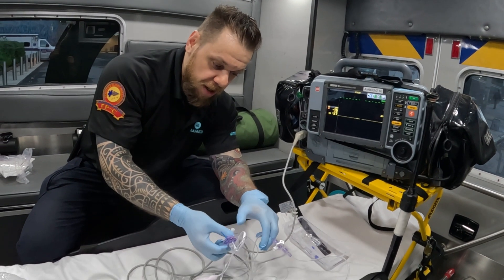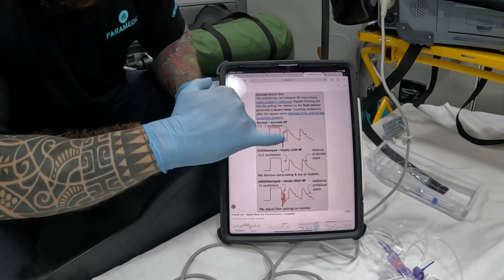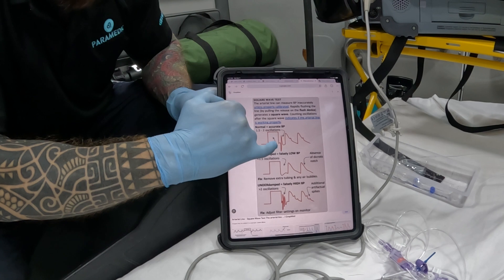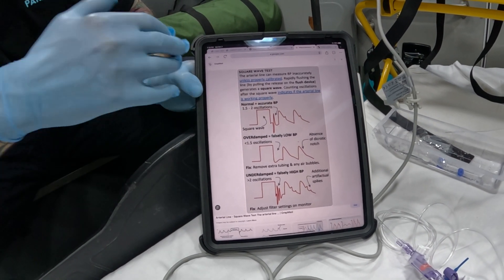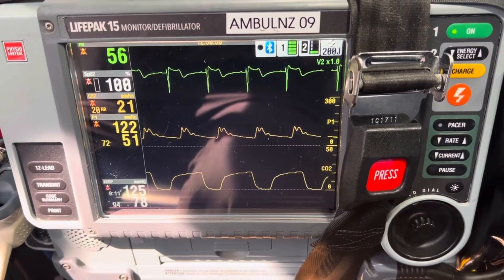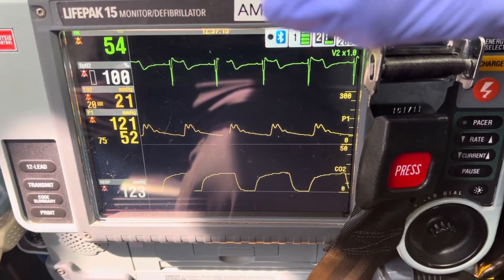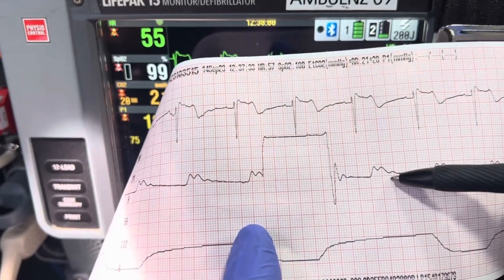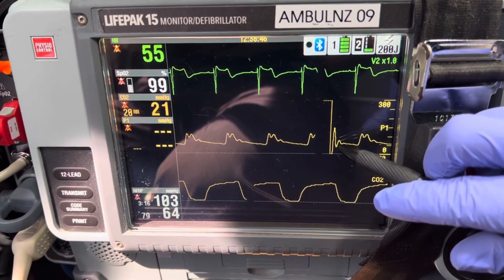How to perform A-Line Square Fast Flush Test to check Transducer system damping?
Scroll down for video inservice